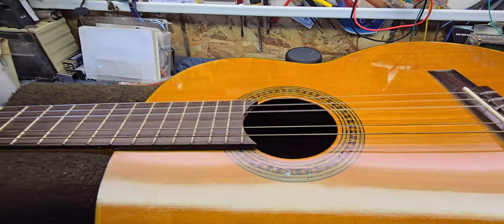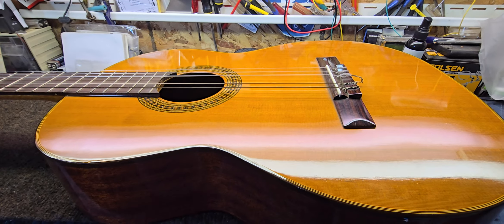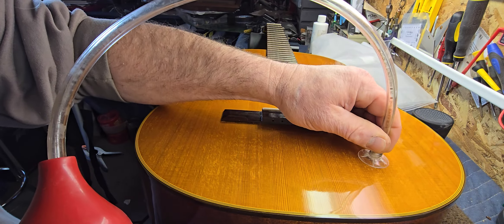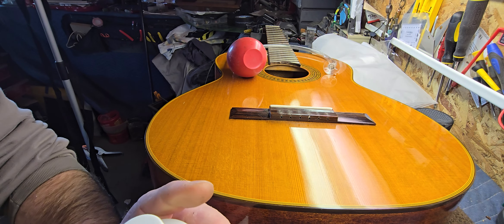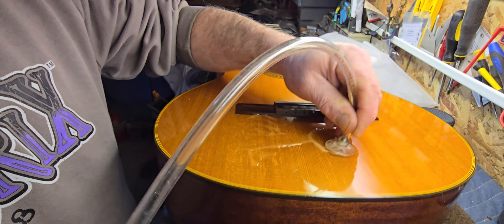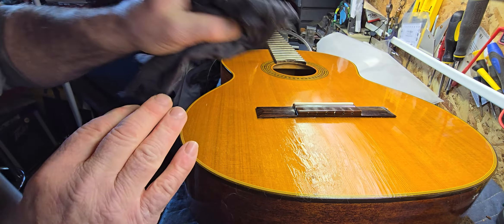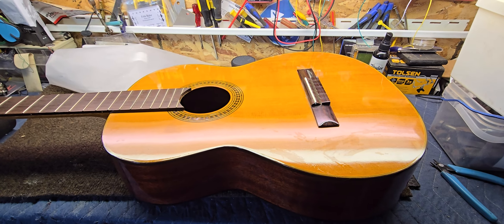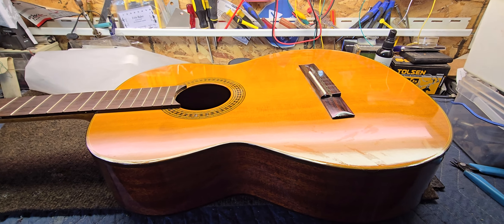Guitar repair Gluing some cracks in a vintage "Pennco" classical guitar. diy glue pump 2024